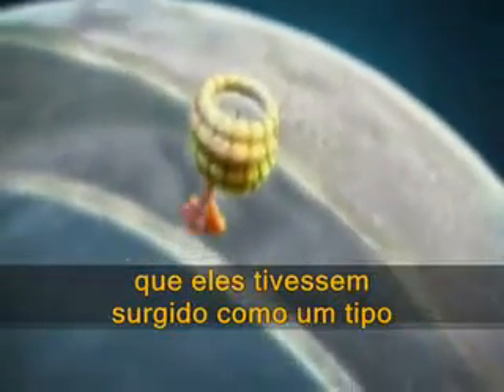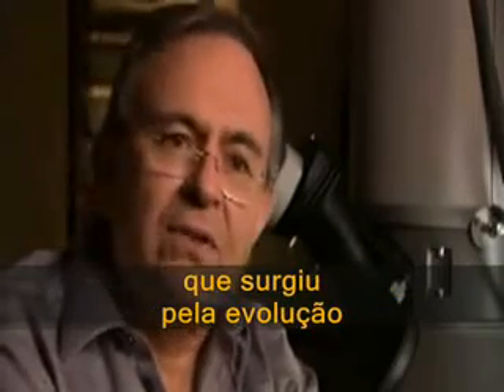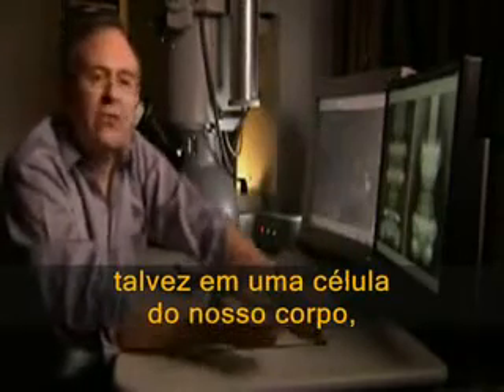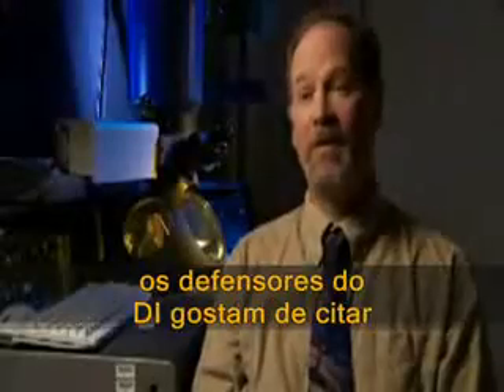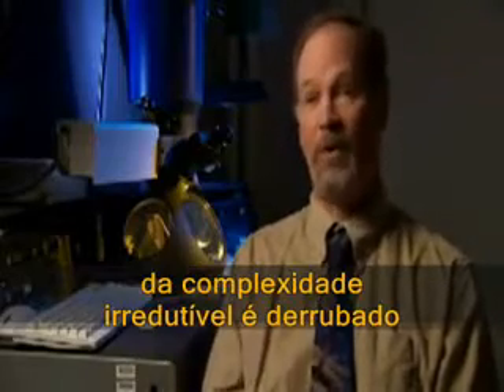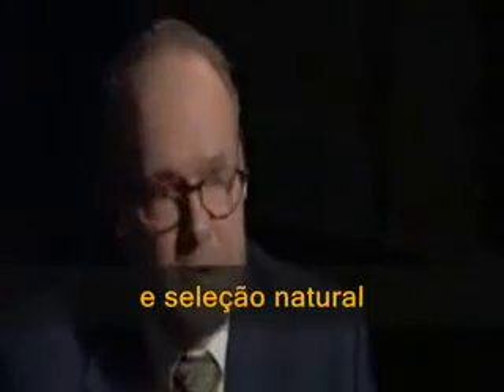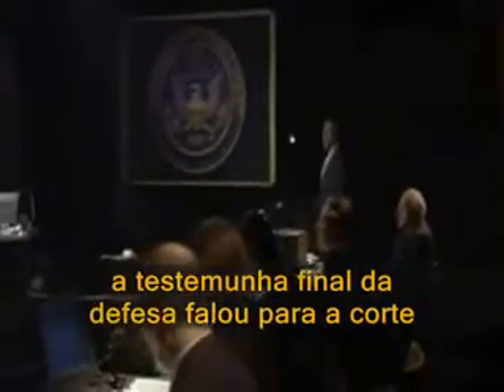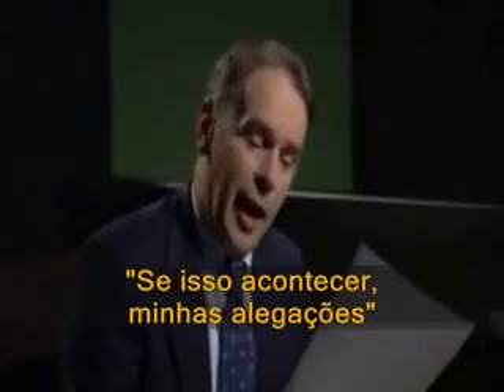Case Dover - Darwin's Judgement (8/12)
Interesting documentary about teaching the intelligent design and evolution in school. Please comment and rate :D